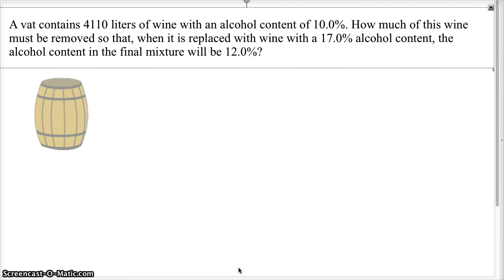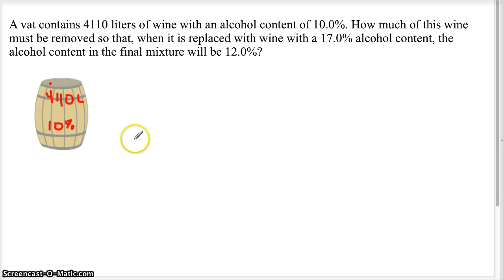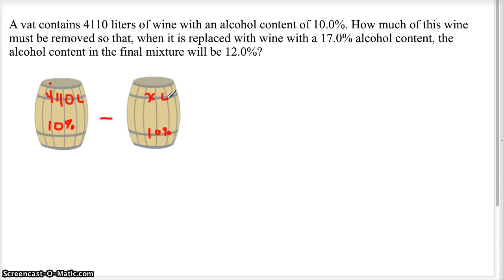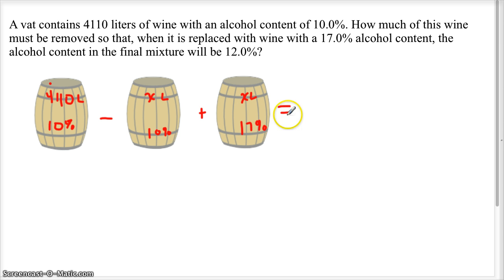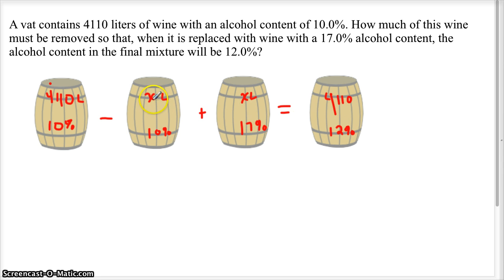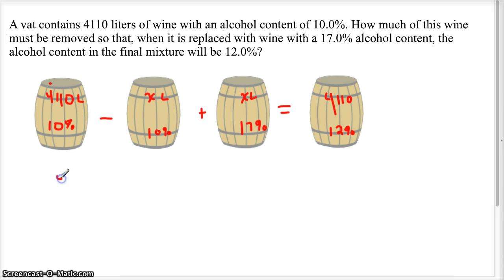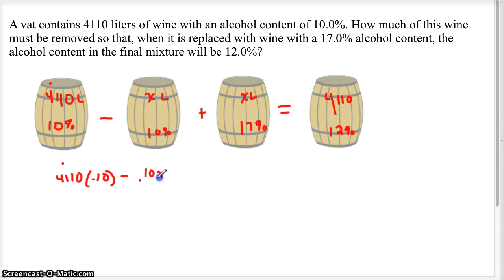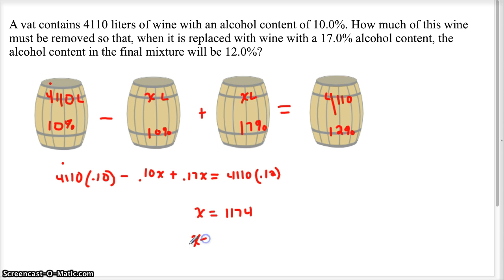3.5 Group Problems #3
3.5 Group Problems #3